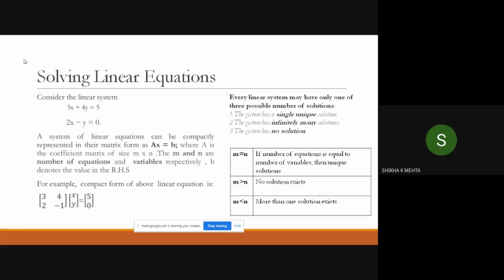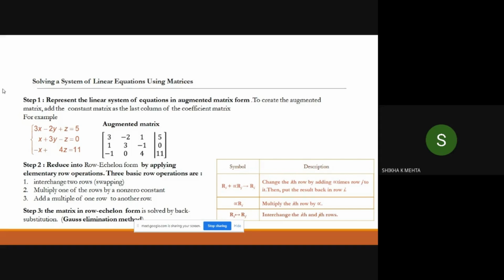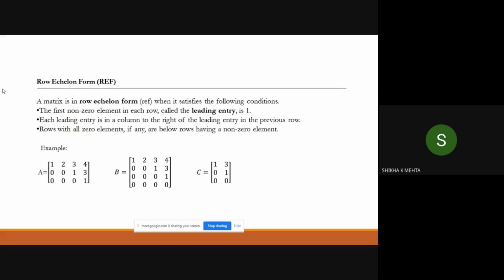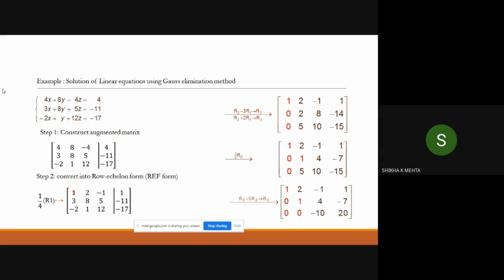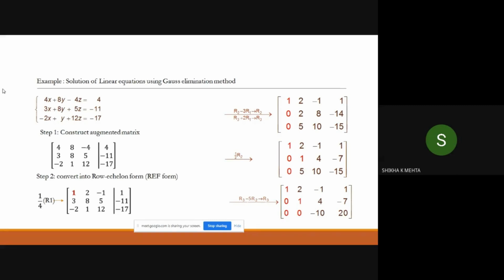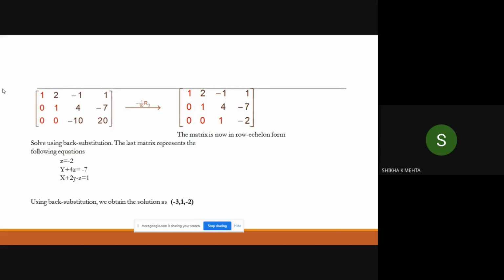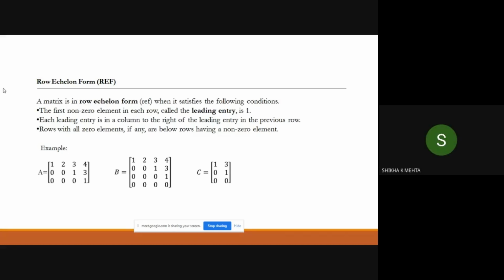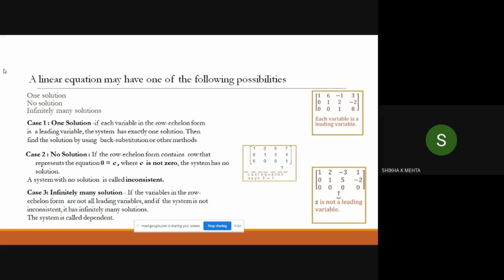Linear Algebra Part 5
This video covers system of linear equations using matrices, Represent equations using augmented matrices. Reduce matrix to row echelon form by applying elementary operations and  then solving the equations in row echelon form using using Gauss elimination methods or back substitution.   Numerical example of linear equations in simple and easy way. Best for exam time preparation and revision.